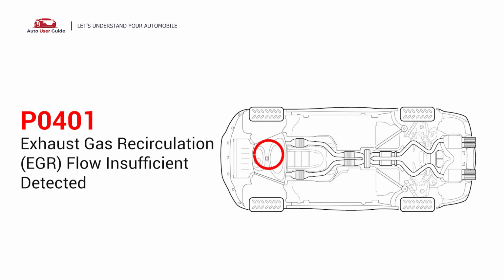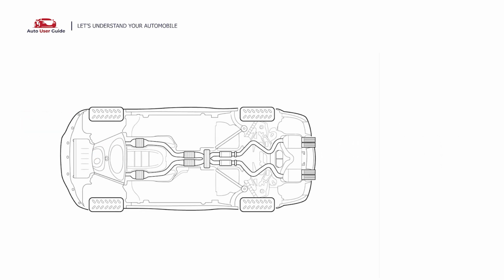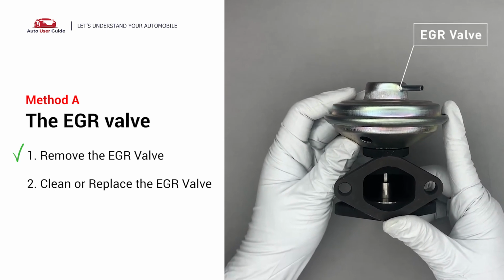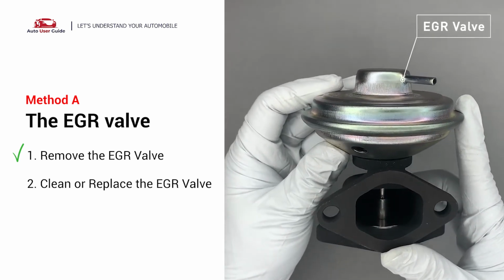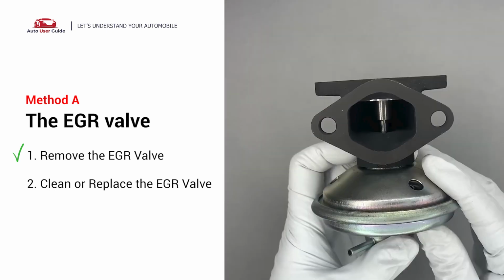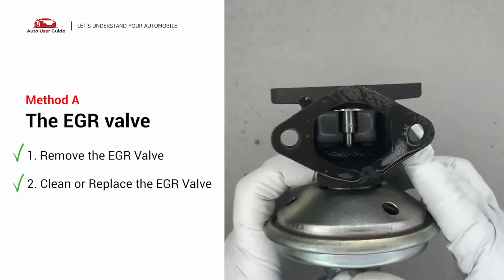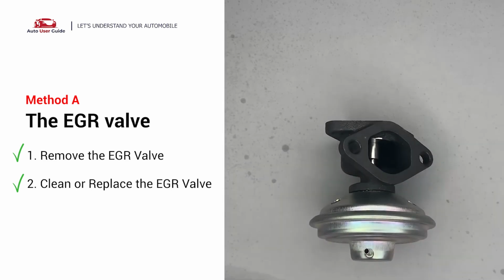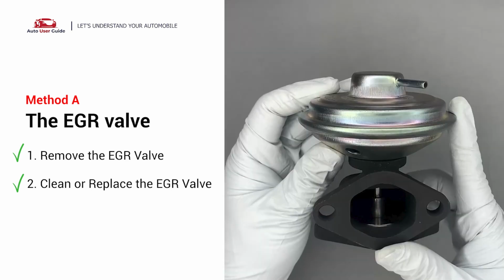How to Fix P0401 Engine Error Code in Ford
The P0401 diagnostic trouble code (DTC) in Ford vehicles indicates Exhaust Gas Recirculation (EGR) Flow Insufficient Detected. This code is set when the PCM commands EGR operation but detects less exhaust-gas flow than expected. Ford's OBD documentation identifies P0401 as an insufficient EGR-flow condition.

Fix Engine Code P0401 DIY Method A | The EGR Valve
* Remove the EGR Valve
* Clean or Replace the EGR Valve

Fix Engine Code P0401 DIY Method B | The Intake Manifold
* Remove the Intake Manifold
* Clean the Intake Manifold

A Ford P0401 can be caused by carbon-blocked EGR passages, a restricted EGR tube or cooler, a faulty EGR valve, a defective DPFE/EGR feedback sensor, damaged vacuum hoses, or an EGR control-system problem. Ford's diagnostic information also shows that the EGR flow monitor relies on related sensor and circuit checks, so additional EGR or sensor codes should be diagnosed first when present.

🎯 What you'll learn in this guide:

✅ Method 1: Inspect and Clean the EGR Valve — remove and inspect the EGR valve according to the Ford-specific service procedure. Check for carbon deposits, sticking, or restricted movement. Clean the valve when appropriate and verify that it operates correctly.

✅ Method 2: Clean the EGR Passages and Ports — inspect the intake-side EGR passages, ports, tubes, or cooler for carbon buildup and restrictions. Restricted passages are a common cause of insufficient EGR flow on Ford applications.

✅ Method 3: Test the DPFE/EGR Feedback Sensor — on Ford systems equipped with a DPFE sensor, inspect the sensor, pressure hoses, wiring, and connectors. A faulty or contaminated DPFE sensor can provide incorrect EGR-flow feedback and trigger P0401.

✅ Method 4: Check the EGR Control System — inspect the EGR vacuum hoses, EGR vacuum regulator/solenoid, electrical connectors, and wiring. Repair cracked, disconnected, restricted, or damaged components and verify proper EGR valve control.

✅ Method 5: Verify EGR Flow With a Scan Tool — use a compatible diagnostic scanner to monitor commanded and actual EGR operation, along with available EGR position or flow data. Ford's EGR monitor compares expected and measured flow to determine whether insufficient flow is present.

✅ Method 6: Clear the Code and Verify the Repair — after correcting the confirmed problem, clear P0401 with a compatible scan tool and complete an appropriate drive cycle. Confirm that EGR operation is restored and that the code does not return.

✅ Common Symptoms:

• Engine hesitation
• Rough or unstable engine operation
• Poor acceleration
• Reduced engine performance
• Engine surging
• Increased exhaust emissions
• Possible engine knocking or pinging under load

✅ Important Warning — do not automatically replace the EGR valve or DPFE sensor based only on P0401. Inspect the EGR passages, valve, feedback sensor, hoses, control solenoid, wiring, and related sensor codes before replacing components. Ford-specific procedures vary by engine and model year.

Understanding these methods for fixing the P0401 engine error code in Ford can help diagnose insufficient EGR flow, restore proper exhaust-gas recirculation, reduce emissions, and prevent unnecessary parts replacement.